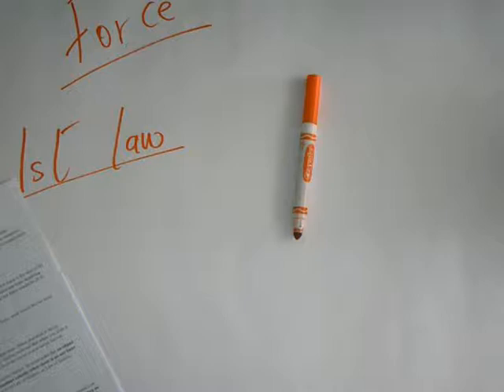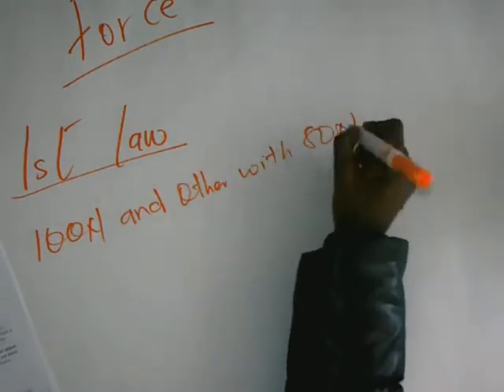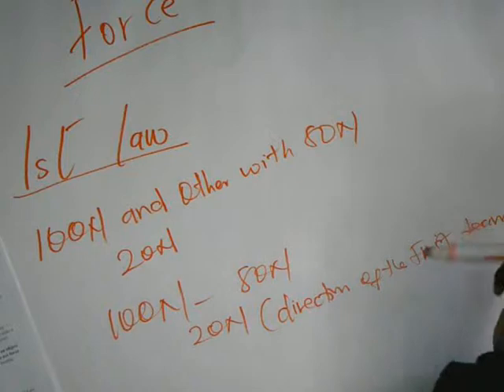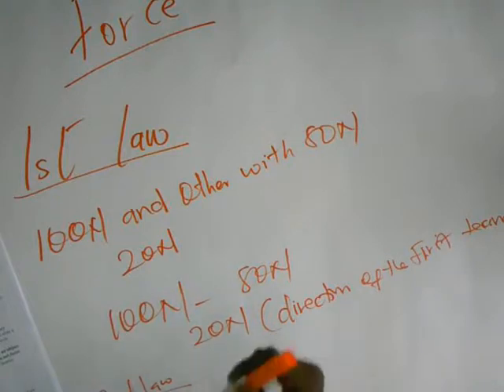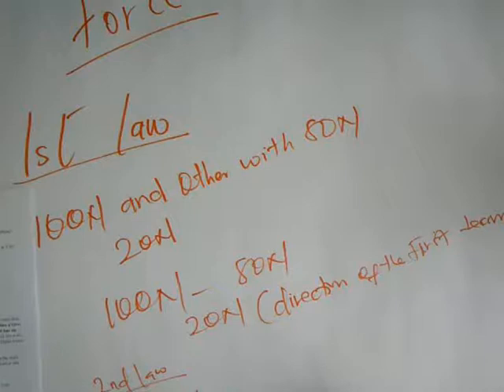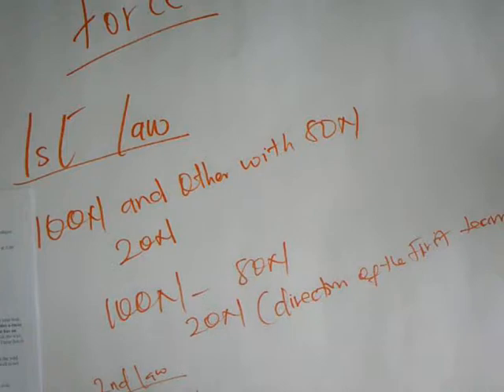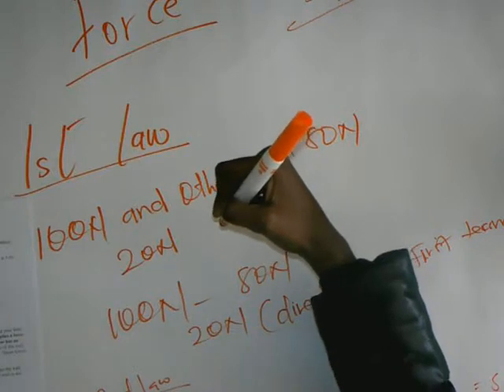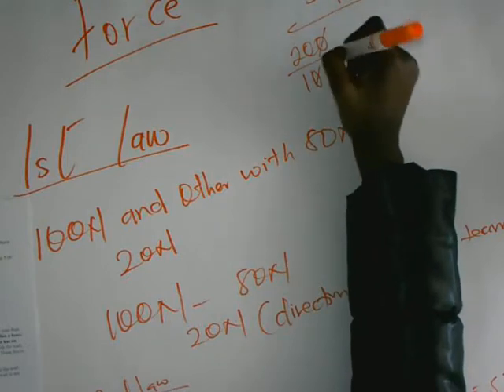Newtons Laws Example (Student Project)